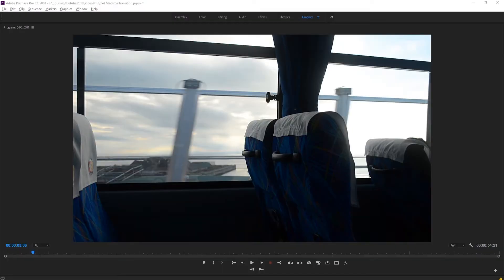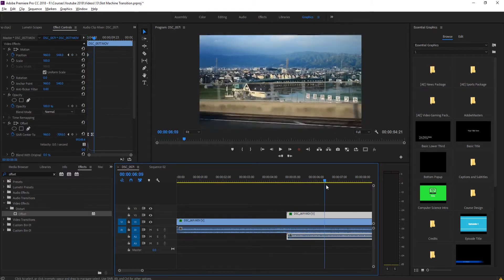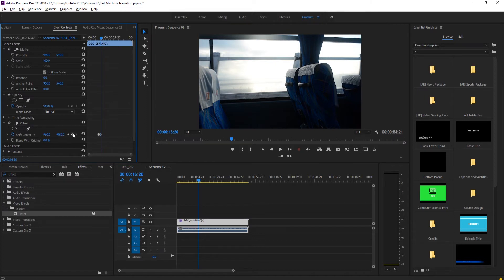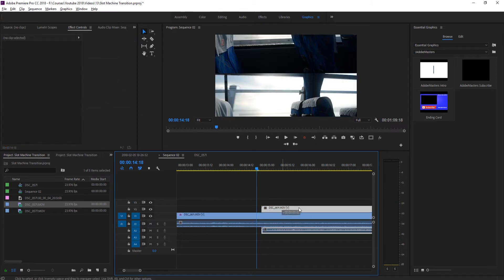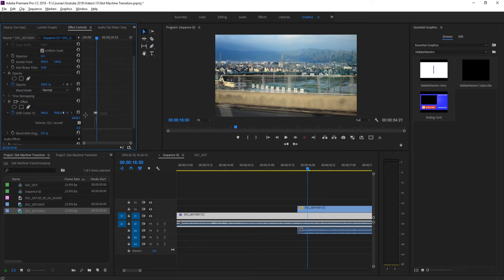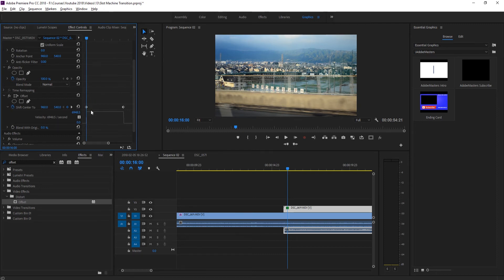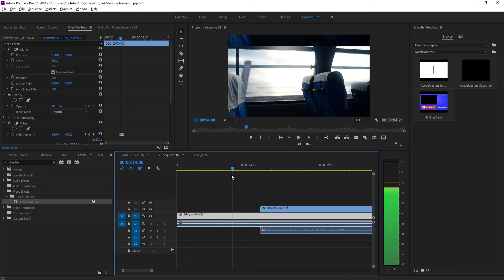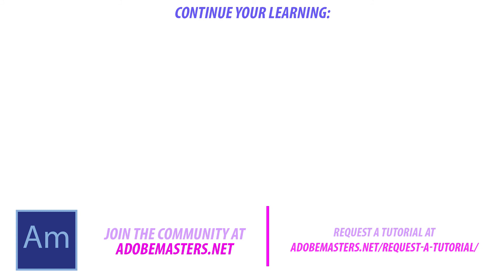How to Create a Slot Machine Transition in Adobe Premiere Pro CC (2018)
Today I go over how to create a slot machine or VCR transition in Adobe Premiere Pro CC